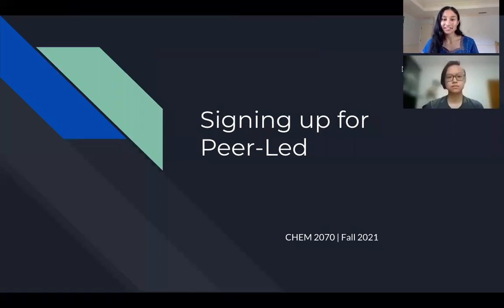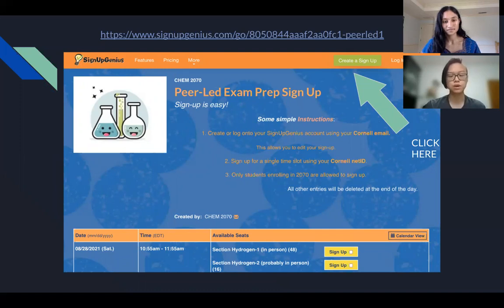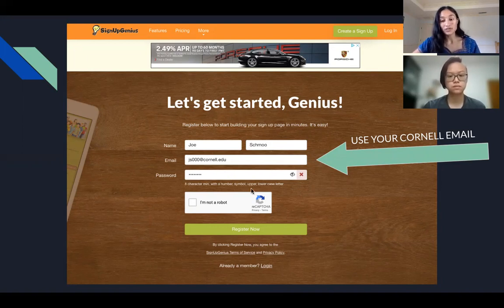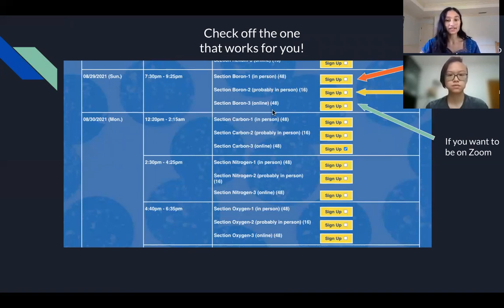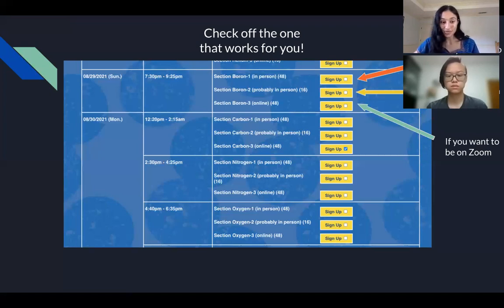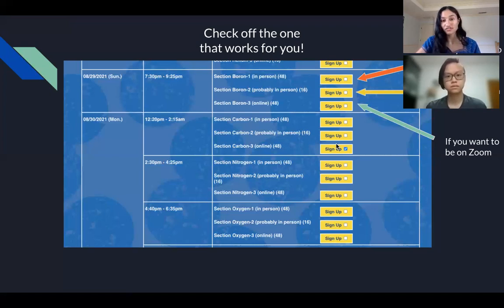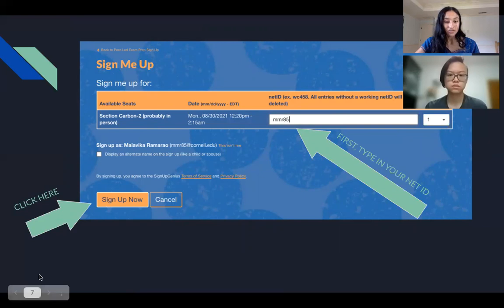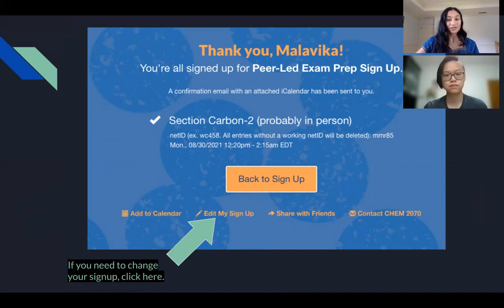peer led sign up genius